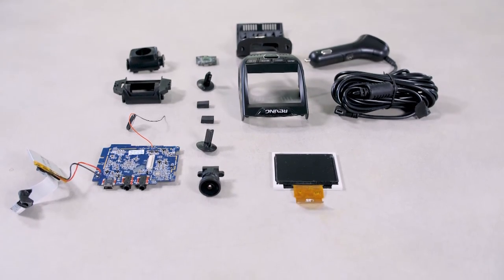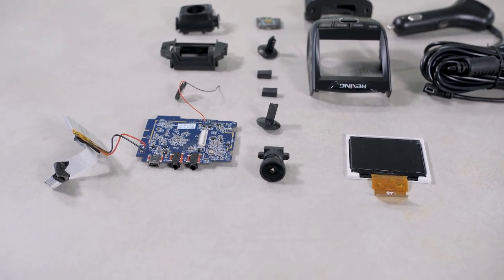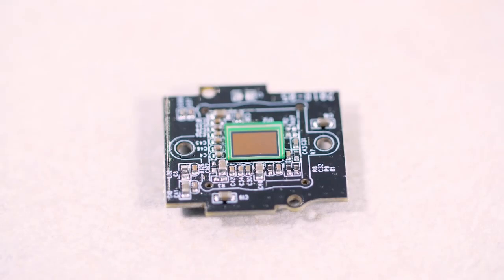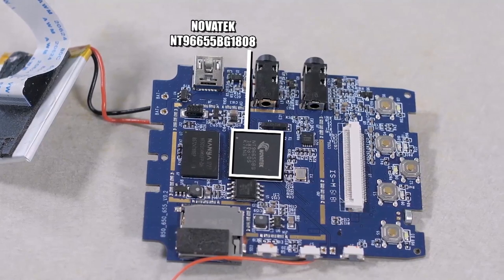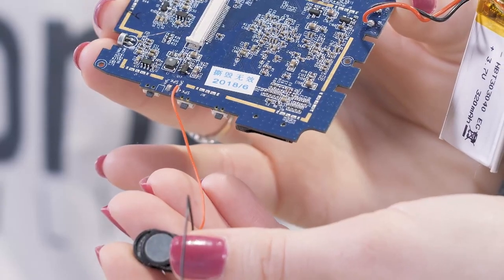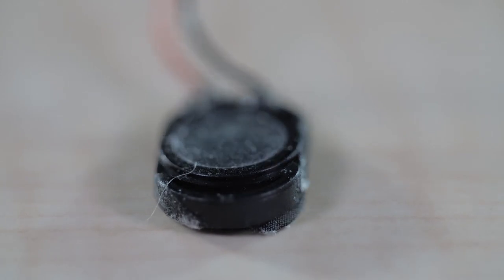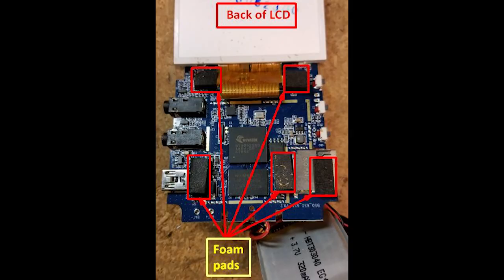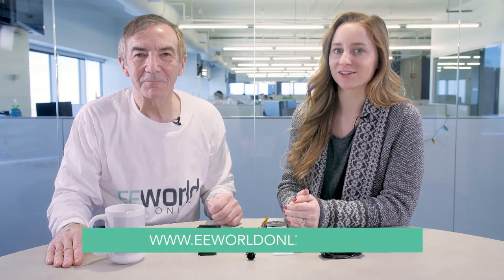Teardown: Rexing V1 Dash Cam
The Rexing V1 is a simple wedge-shaped dash camera that films in a 1080-line progressive scanning format.  When we tore it down, among the things we found was a Novatek processor containing a MIPS32 core, DDR3 DRAM, and an accelerometer for detecting crashes that mounts in an interesting way.  Also good to know is that the Rexing Dashcam is held together with ordinary Philips screws -- no special fasteners or a need for special screwdrivers as probably would be the case if Apple made a Dashcam.